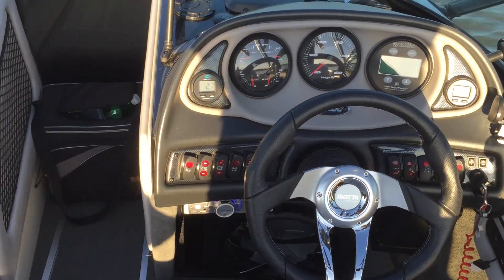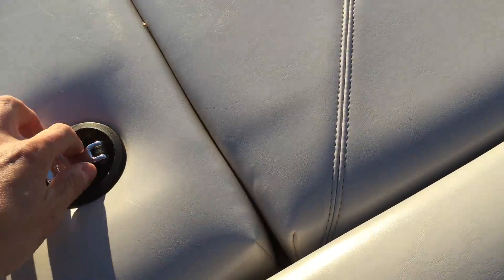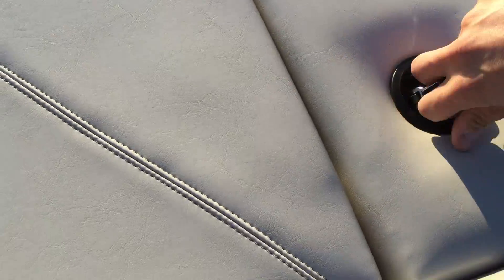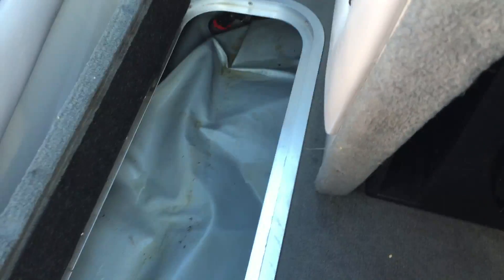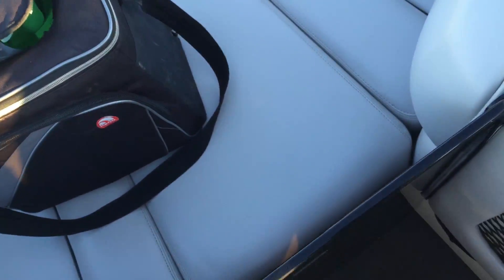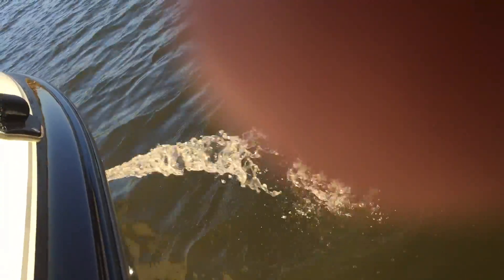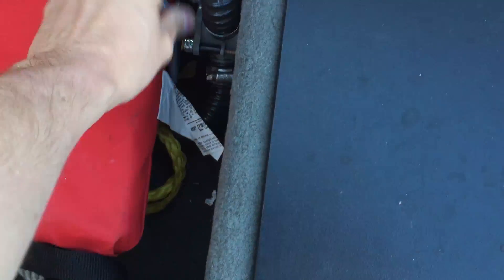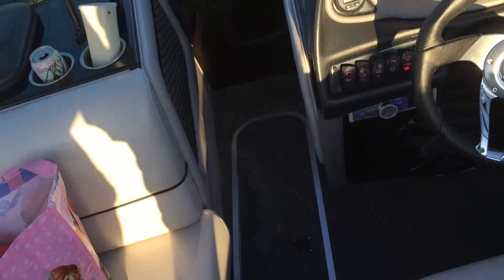Ballast Walk Through on the Water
My 2nd walk through video...didn't get a chance to clean it before going out and didn't care with Katelyn on board making a mess.  Hopefully clears up any confusion